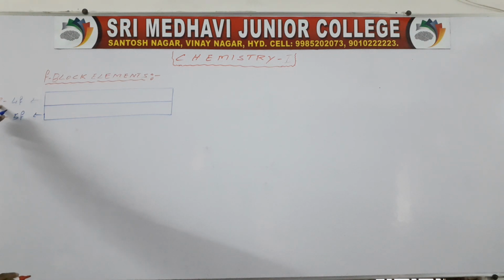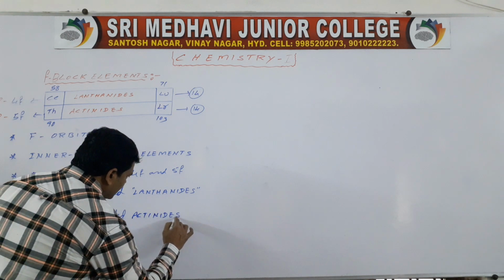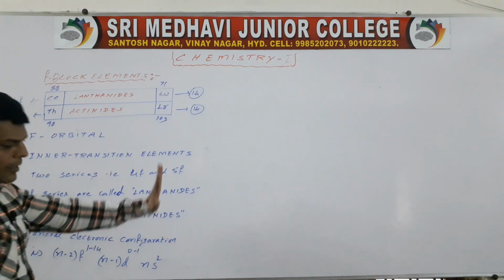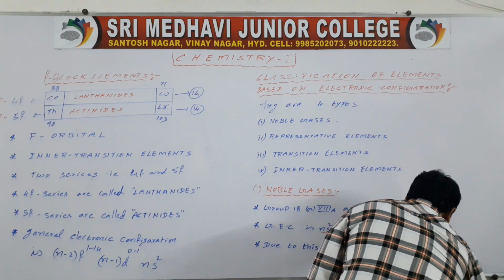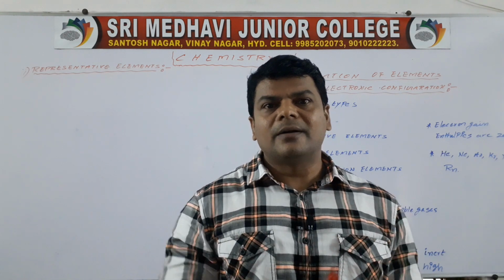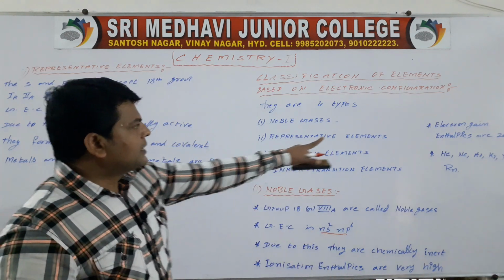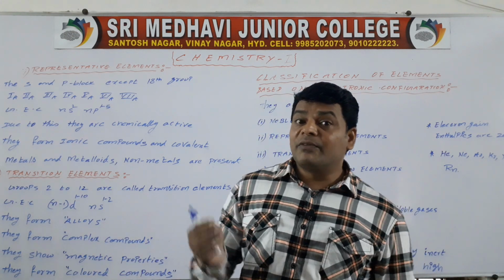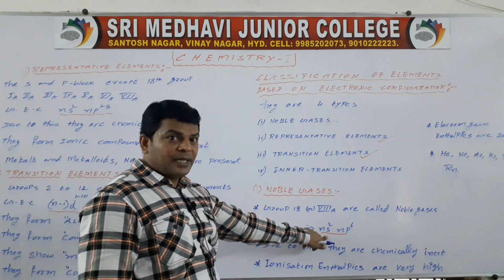(31 Aug 2020) CLASSIFICATION OF ELEMENTS BASED ON ELECTRONIC CONFIGURATION